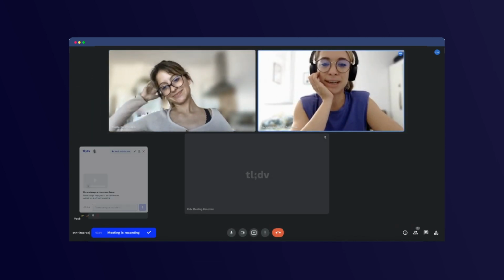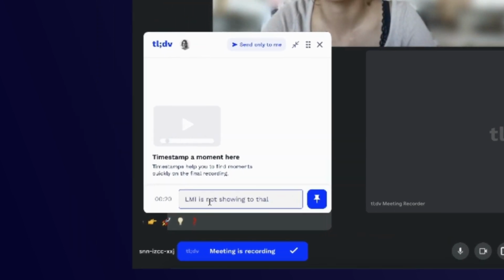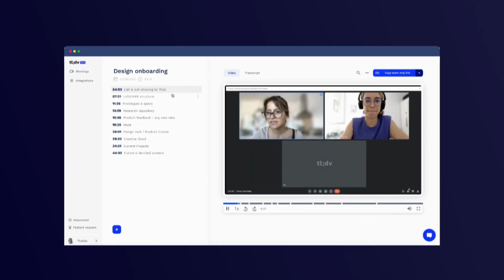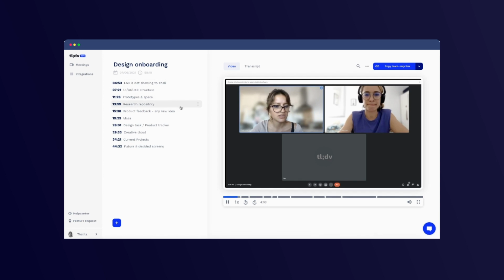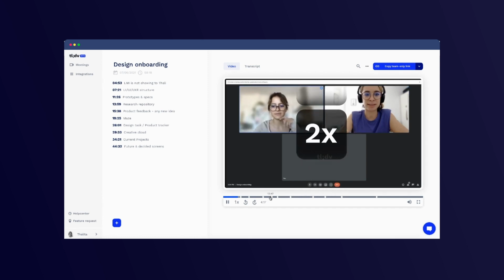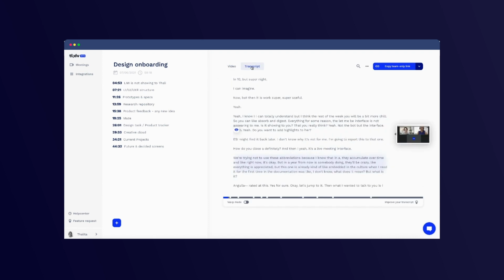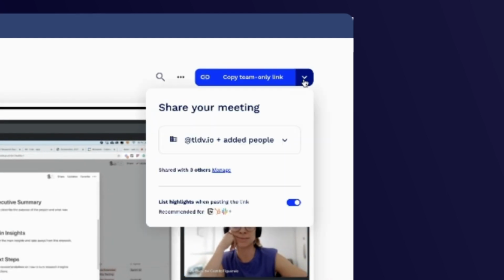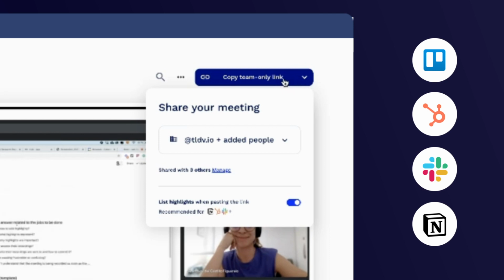tl;dv: Video Record & Transcribe Google Meet and Zoom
tl;dv is the award-winning meeting recorder for Google Meet and Zoom that lets you capture calls like never before.

Get started in seconds ⏰

In a matter of clicks, you can:

- 🎥 Record Google Meet presentations and meetings automatically in top quality
- 💬 Receive highly accurate Google Meet transcription with Speaker Tags
- 🌎 Transcribe Google Meet transcriptions into 20+ languages
- 📌 Timestamp and highlight important call moments
- 🔗 Share links to recordings automatically to Slack and E-Mail
- 🔍 Search your call library for any word spoken in meetings
- 💡 Integrate Google Meet call insights into CRMs like Salesforce or Hubspot
- 🎞 Edit Google Meet recording & create clips
- ✔ Revisit and edit meeting action points and takeaways
- 🙋‍♀️ Tag stakeholders and colleagues at any point during call
- 📝 Democratize and simplify meeting minutes
- ✍ Take notes during Google Meet call
- ⬇ Take videos offline with the Google Meet recording downloader

Half a million users have already leveled up their remote meetings with tl;dv 🙌

Say goodbye to back-to-backs. Empower your team to catch up on meetings in minutes 🦸‍♀️

Want a slice of productivity? Asynchronous communication is a piece of cake with tl;dv 🍰

**tl;dv is best meeting recording software for:**

- 🕒 Async Teams
- 🔧 Product & Engineering
- 🤝 Sales & Customer Success
- 📣 UX Research
- 👩‍💼 Recruitment & HR
- 📈 Cross-Functional Teams
- 🏃‍♂️ Agile Teams

tl;dv is a free alternative to Otter.ai and Fireflies.

Happy tldviewing!